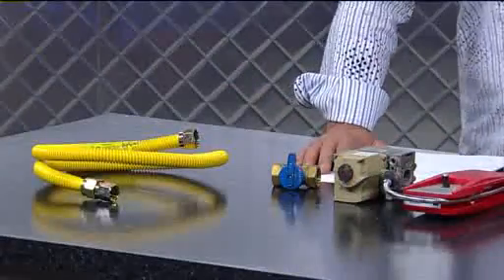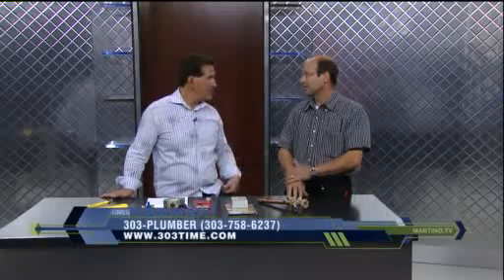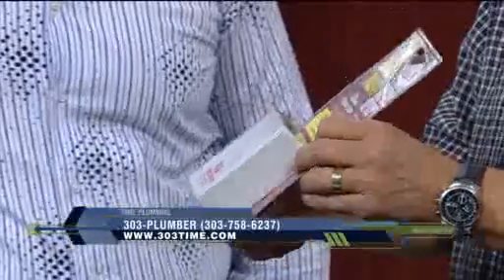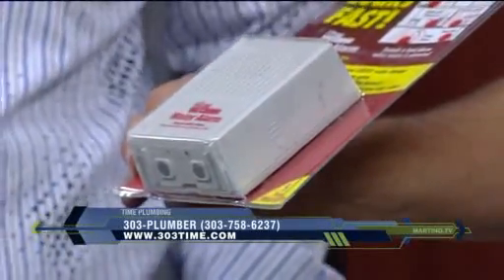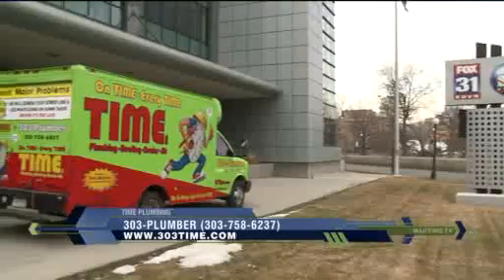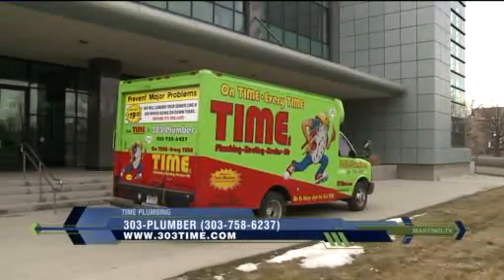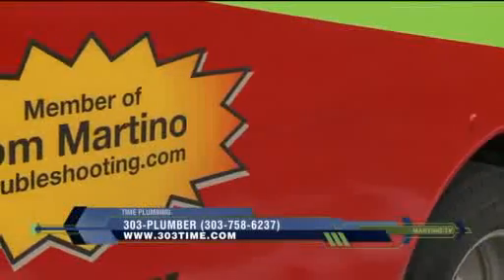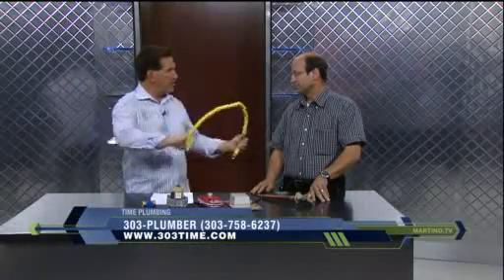Tom Martino talks with Brad Apple from Time Plumbing in Denver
It's spring time!  Tom talks wth Brad Apple from Time Plumbing, Heating & Air about your sprinkler system and what should be looking for when it comes time to turn them on.